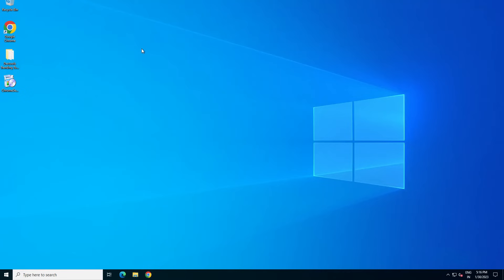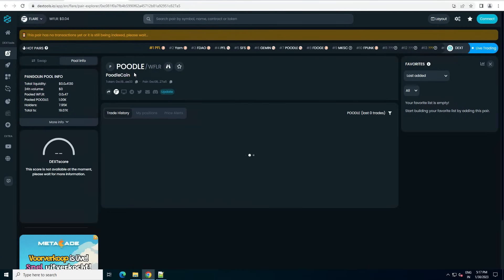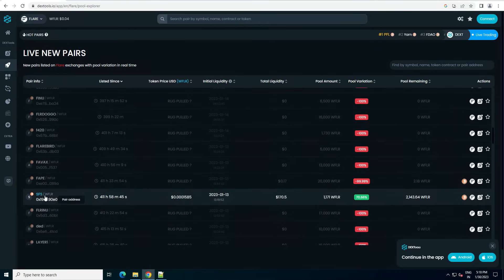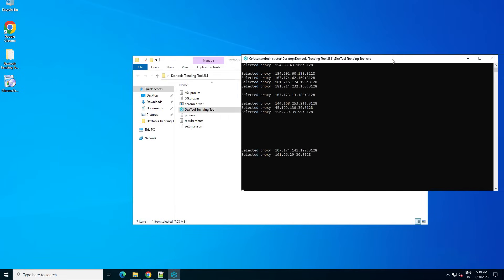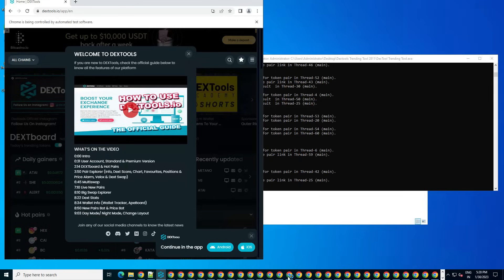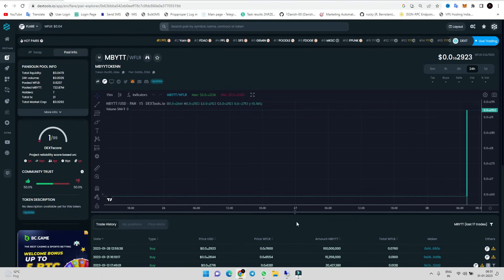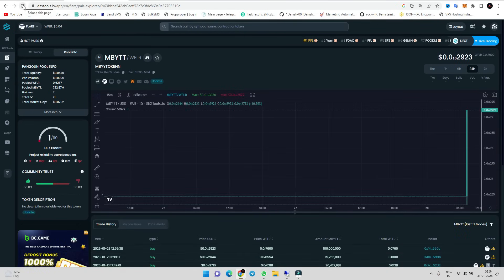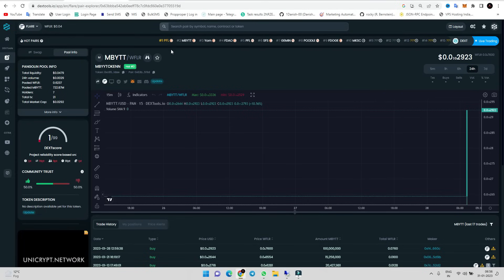Dextools Trending Bot Latest 2023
Bot for Trending Tokens on Dextools with Proxy Support & vps

We are selling this capable bot for a fair price. To know more:

dextool trending
Dextools Trending Bot
Dextools Trending Bot latest2023

requirements
proxy dedicated
windows vps server multiple

NOTE
We don't have refund policy
If you find any problems than please write on issue to our Telegram . Don't use for illegal ! Make sure your anonymity! It's made for just testing purpose. We are not responsible for any abuse or damage caused by this program. Thanks.